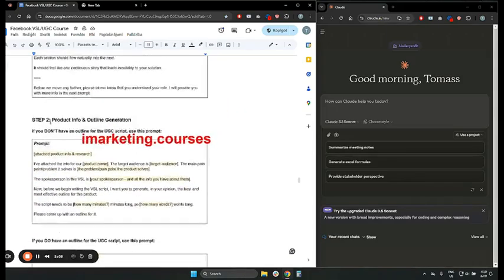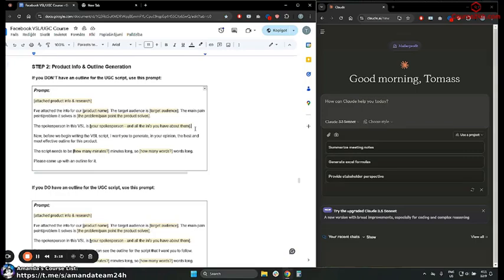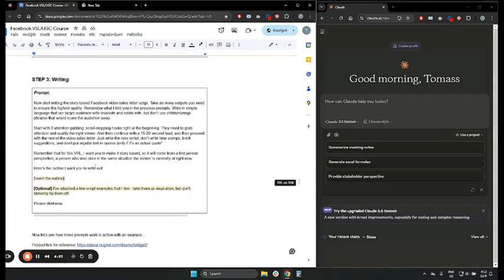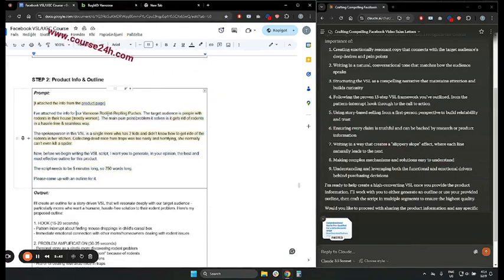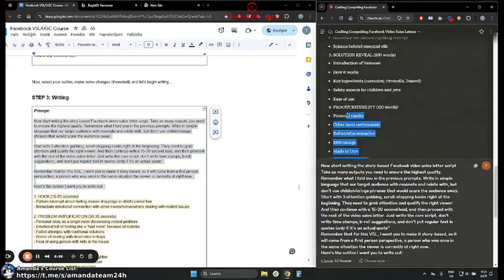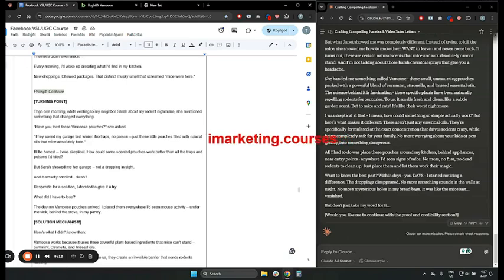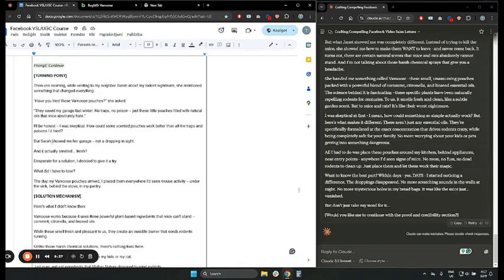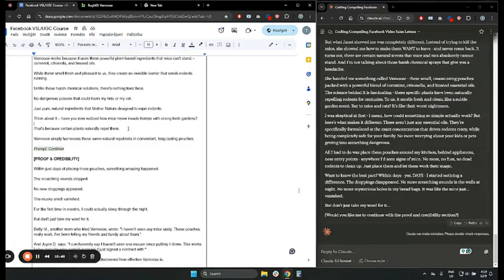Story vsl Facebook